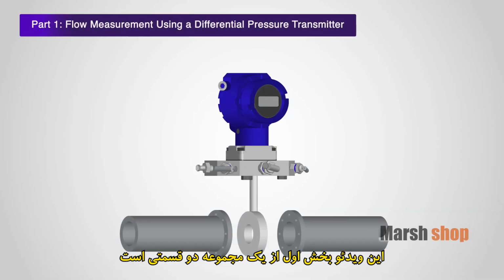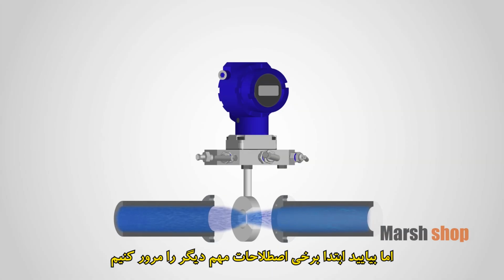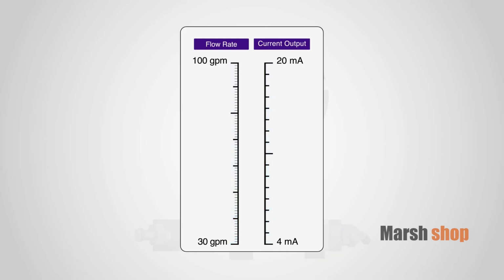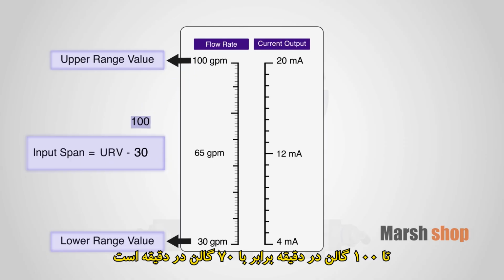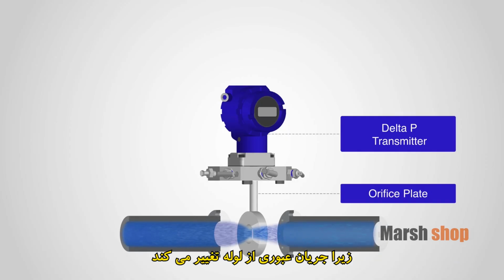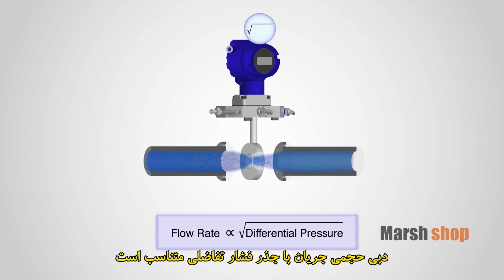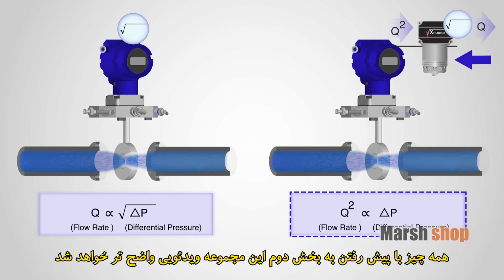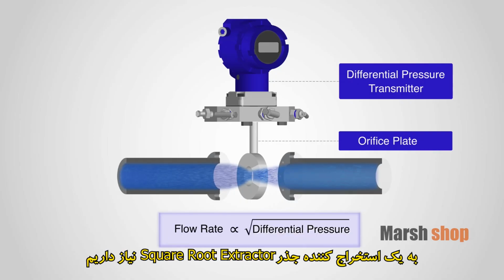چگونه با استفاده از ترانسمیتر فشار تفاضلی DP Transmitter دبی جریان را اندازه گیری کنیم؟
در این ویدئو به صورت کاربردی و ساده یاد می گیرید که چگونه می توان با استفاده از ترانسمیتر فشار تفاضلی (DP Transmitter) دبی جریان سیال را محاسبه کرد. این ویدئو مناسب تکنسین ها، مهندسان و علاقمندان به ابزار دقیق و اتوماسیون صنعتی است که میخواهند اصول Flow Measurment را بهتر درک کنند. برای مشاهده آموزش های بیشتر در زمینه تجهیزات ابزار دقیق، سایت مارش شاپ را دنیال کنید:
تلفن تماس مارش شاپ:
ما را در شبکه های اجتماعی دنبال کنید:
اینستاگرام:  / marsh.shop.ir